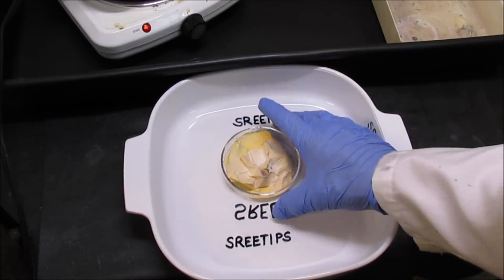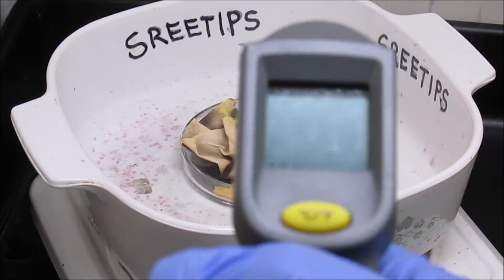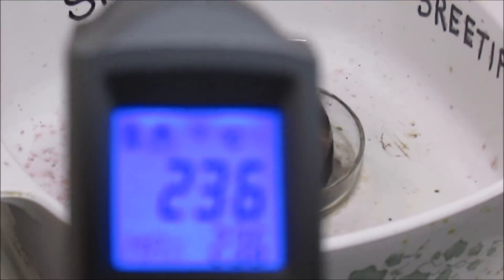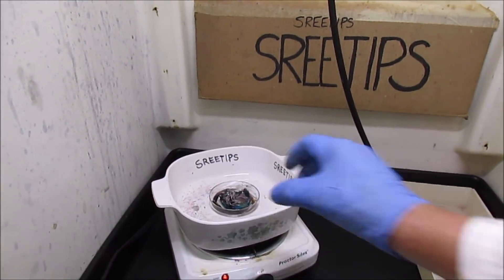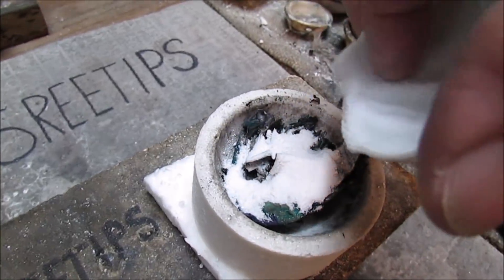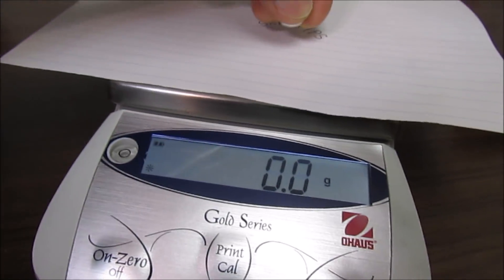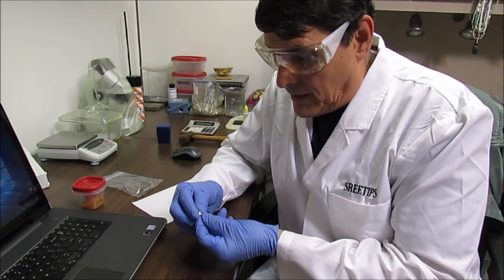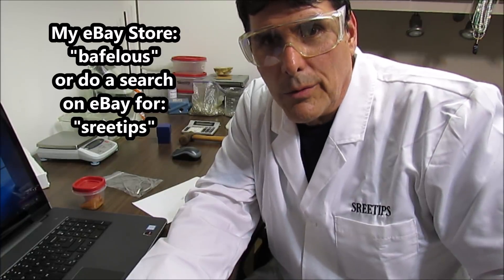Melting Pure Palladium With Oxy Acetylene